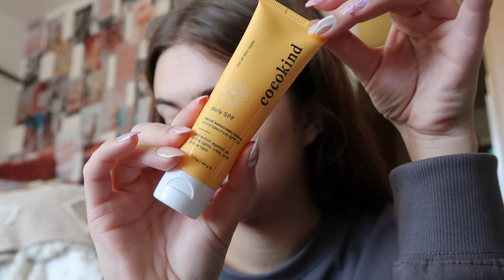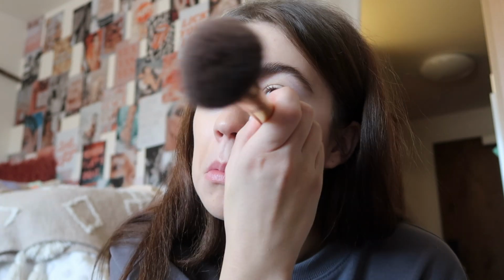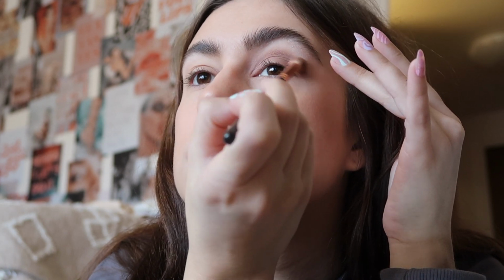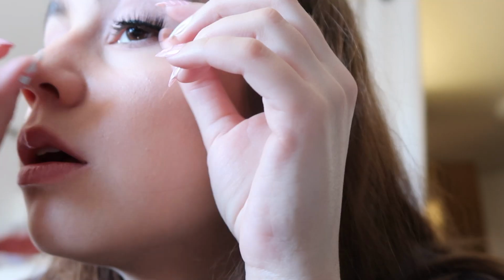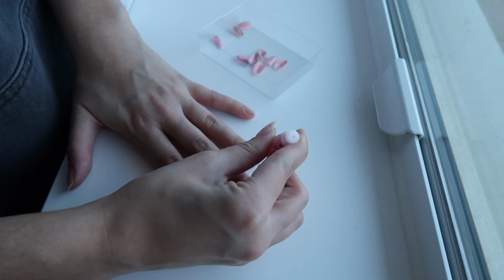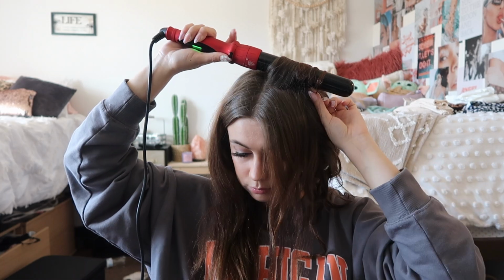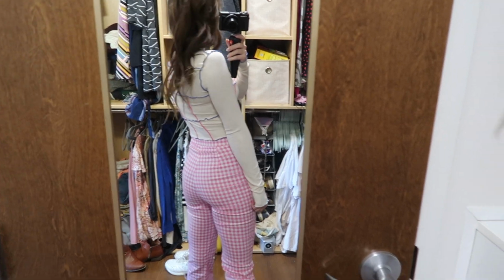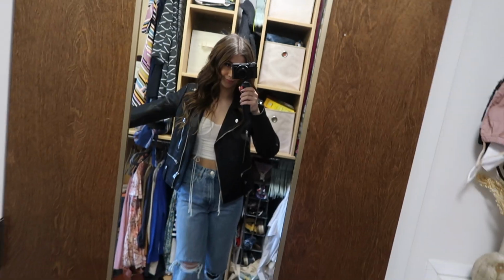college hair, makeup, + outfit ideas 2021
hey guys! today i'm sharing my go to college hair, makeup, and outfits! obviously I don't do this everyday, but if i'm feeling it this is what I do haha.

make sure to check out Glamnetic!

cameras: cannon g7x mark ii & canon rebel t4i
editing software: final cut pro x
college: liberty university
major: business administration with a minor in graphic design
age: 21